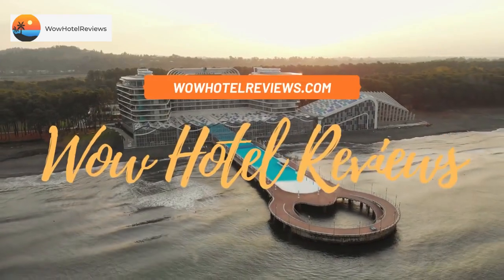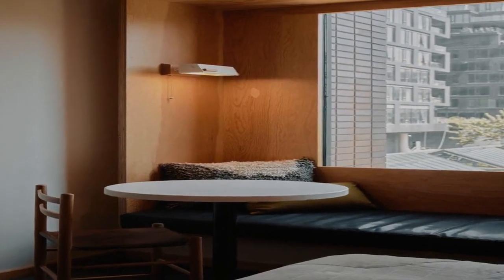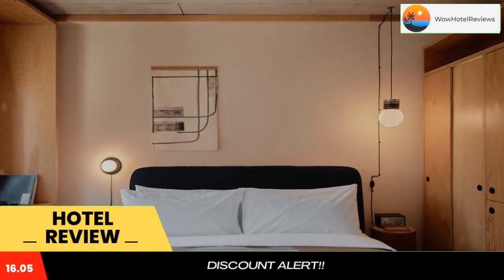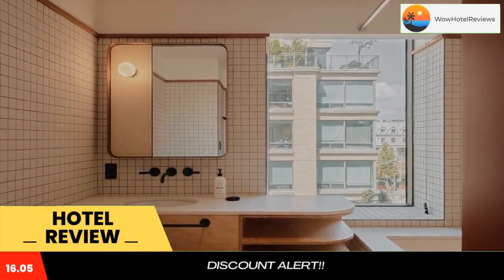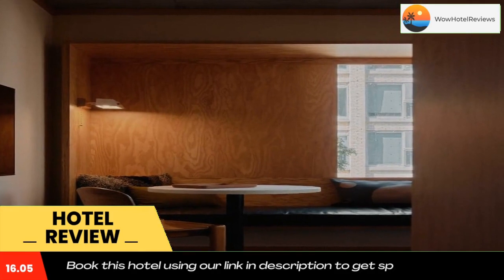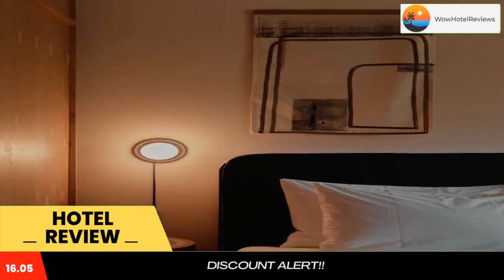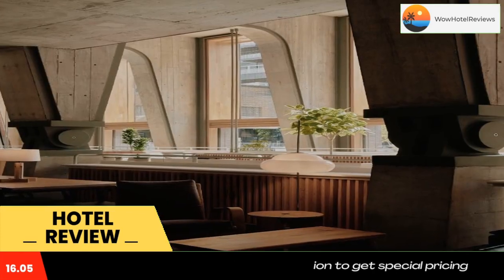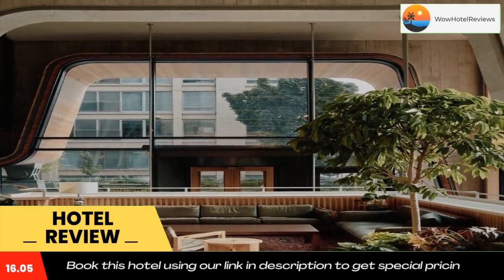Ace Hotel Toronto Review - Toronto , Canada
Ace Hotel Toronto

 Ace Hotel Toronto
Featuring a fitness center, a restaurant as well as a bar, Ace Hotel Toronto is located in the center of Toronto, 1.4 miles from Hanlan's Point Beach. With free WiFi, this 4-star hotel offers a 24-hour front desk. Toronto Eaton Center is 1.1 miles from the hotel and CN Tower is a 16-minute walk away.

All rooms in the hotel are equipped with a flat-screen TV.

Popular points of interest near Ace Hotel Toronto include Four Seasons Center for the Performing Arts, Rogers Centre and Toronto Symphony Orchestra. The nearest airport is Billy Bishop Toronto City Airport, 1.9 miles from the accommodation.